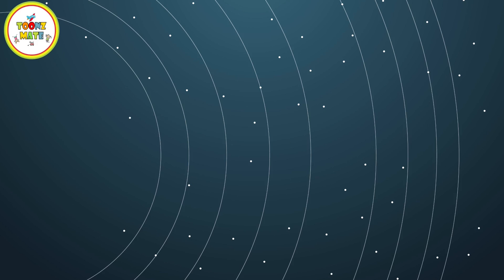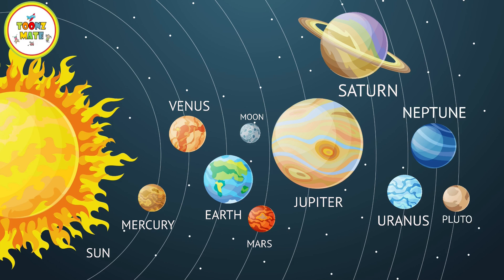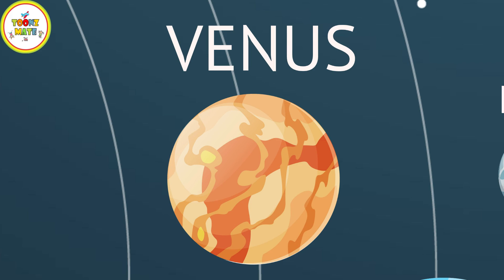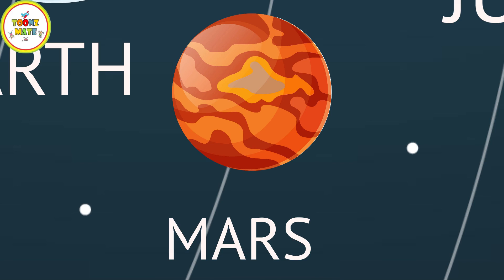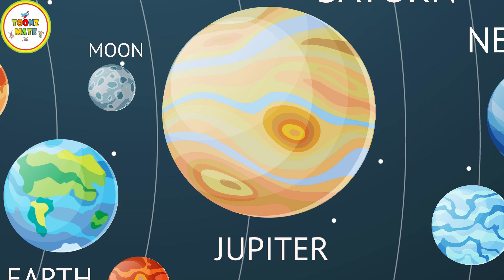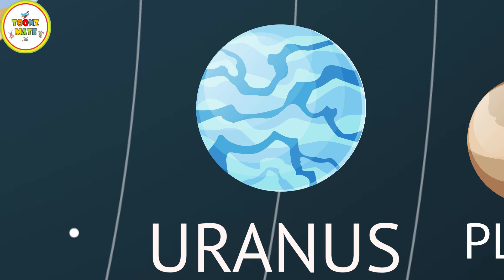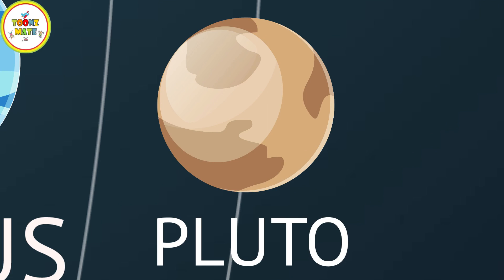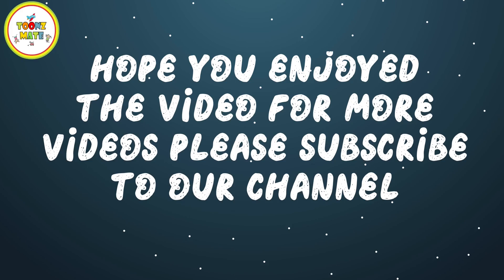What Is The Solar System | What Are The Nine Planets In Order | सौर मंडल क्या है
"Welcome to our space adventure, young explorers! In today's video, we're going to learn all about the solar system, the amazing family of planets and celestial bodies that revolve around our sun.

First, we'll start with the sun itself, the giant star that gives us light and warmth.

Next, we'll visit each of the planets in our solar system, from the closest and smallest planet, Mercury, to the farthest and largest planet, Jupiter. Along the way, we'll discover interesting facts about each planet, such as their size, composition, atmosphere, and unique features. We'll also talk about the dwarf planets, like Pluto.

But the solar system is not just about planets! We'll also learn about other objects that orbit the sun, such as comets, asteroids.

To help us visualize and understand the solar system better, we'll use animations and graphics.

By the end of this video, you'll have a deeper appreciation and understanding of the wonders of the solar system, and you might even be inspired to become an astronaut or a space scientist one day. So fasten your seat belts, young space cadets, and let's blast off to the solar system!"

Any illegal reproduction or distribution of this content in any form will result in immediate legal action against the person concerned.

What is our solar system called?
What are 8 planets?
What is our star called?
What's the hottest planet?
hamara solar system kitna bada hai?